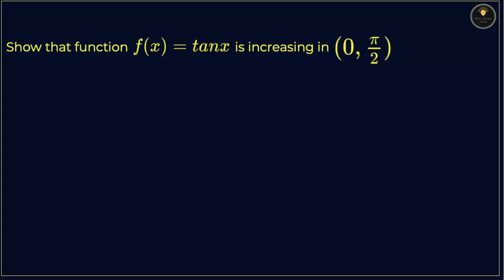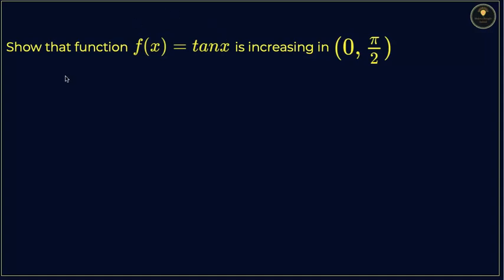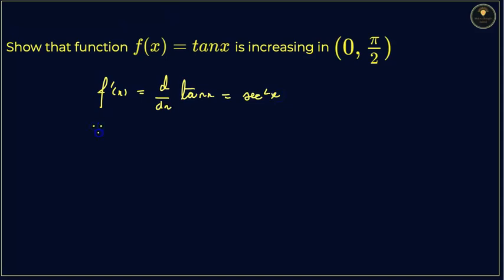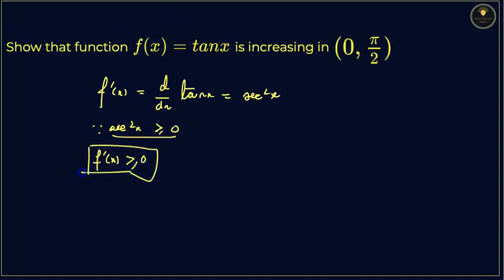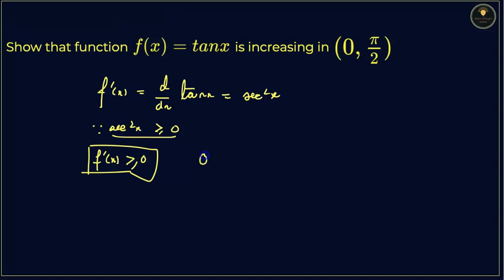Show that function f(x) = tanx is increasing in (0, \frac{\pi}{2}) | PYQs